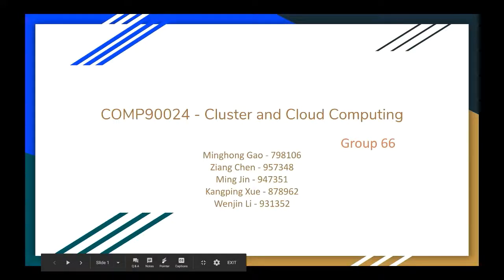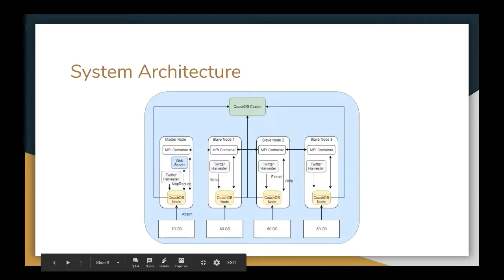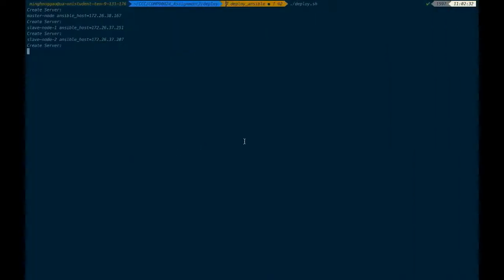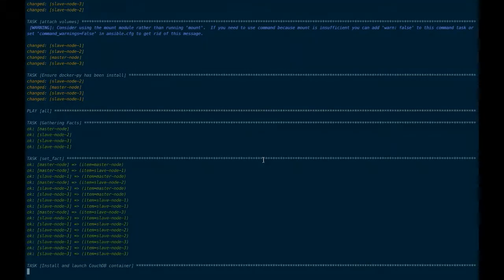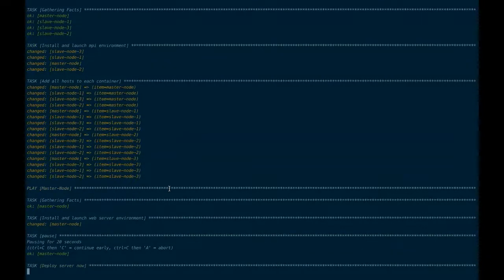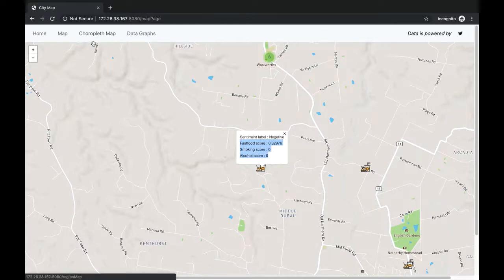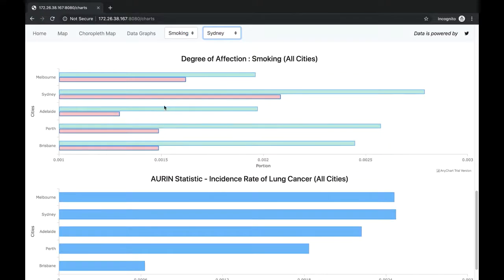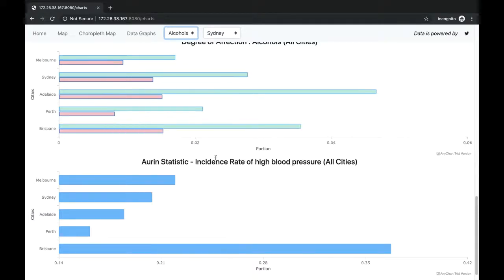COMP90024 - Cluster and Cloud Computing Group 66 Live Demonstration 2019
This is Live Demo of COMP90024 Cluster and Clouding Assignment 2. The team members are :
Minghong Gao - 798106
Ziang Chen - 957348
Ming Jin - 947351
Kangping Xue - 878962
Wenjin Li - 931352